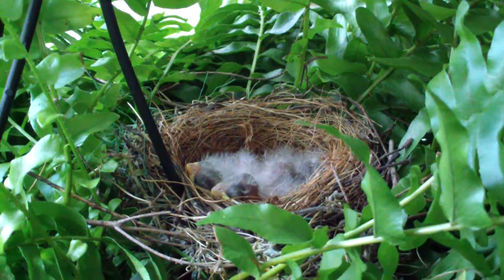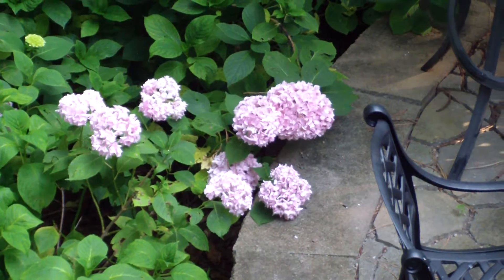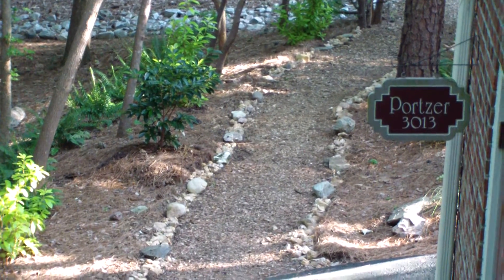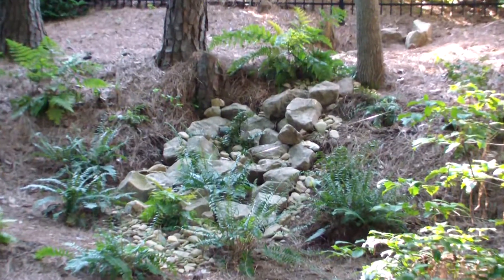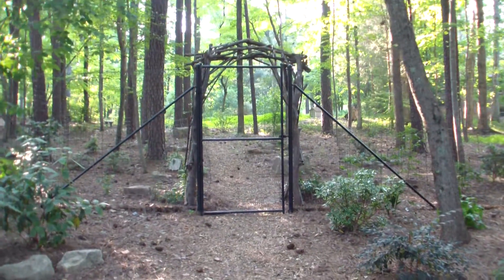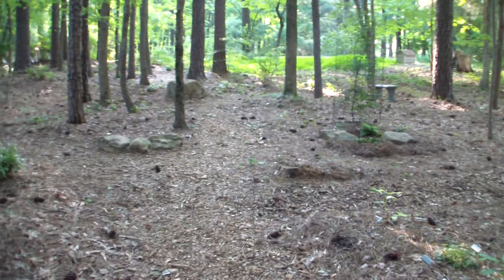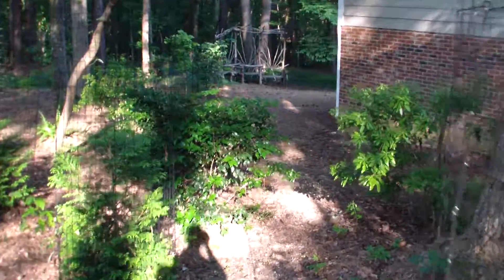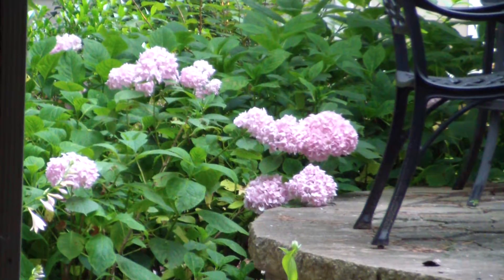Mid-Summer at 3013 - Part 2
More June 2016 Day Lilies, etc.